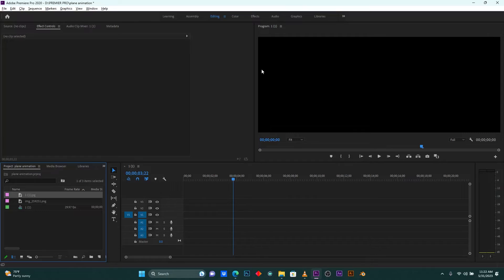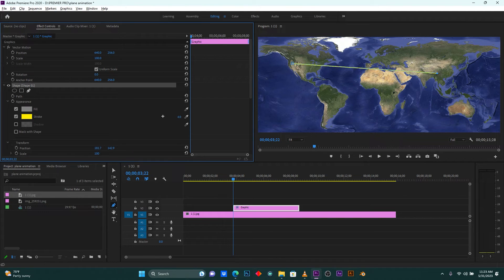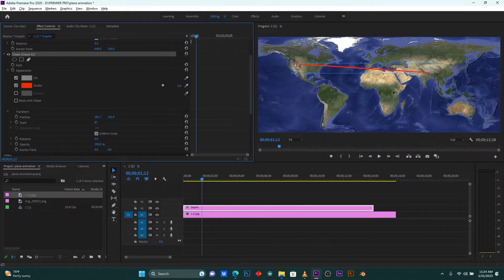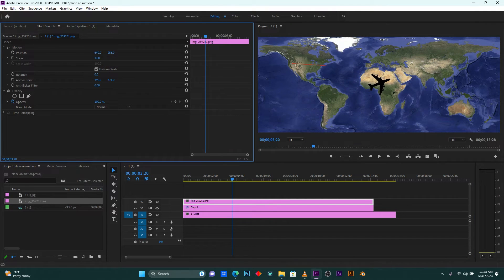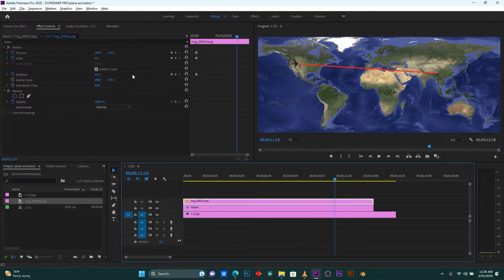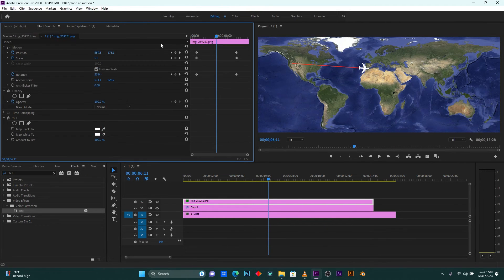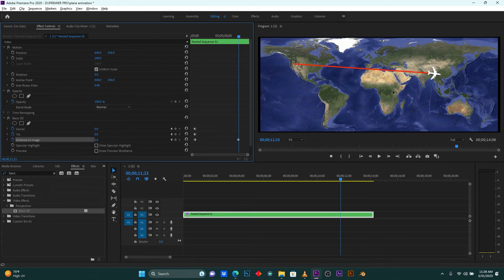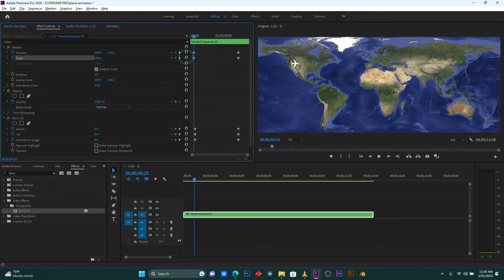How to Create a TRAVEL MAP INTRO In Adobe Premiere Pro